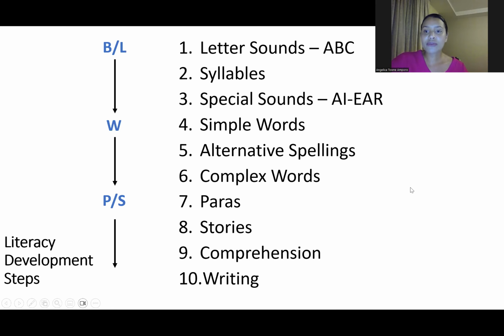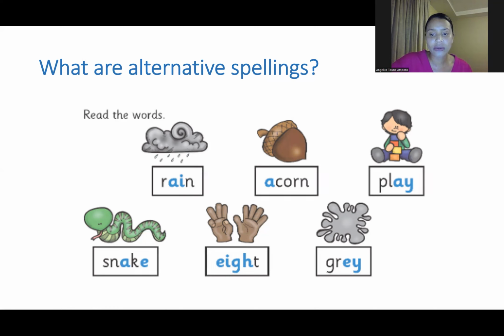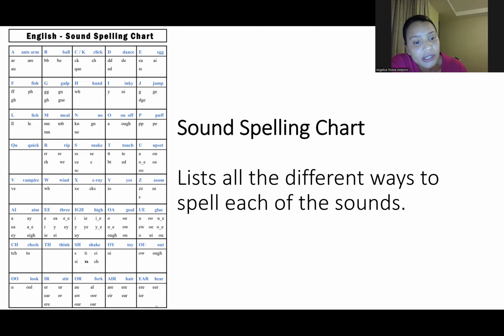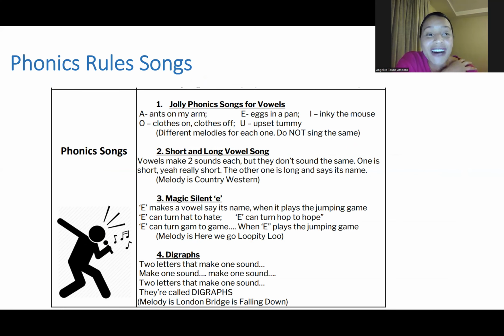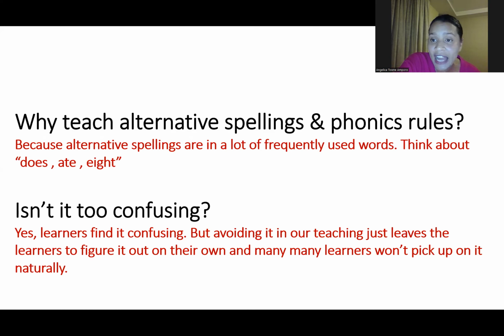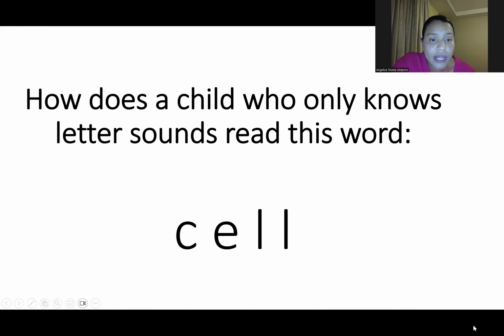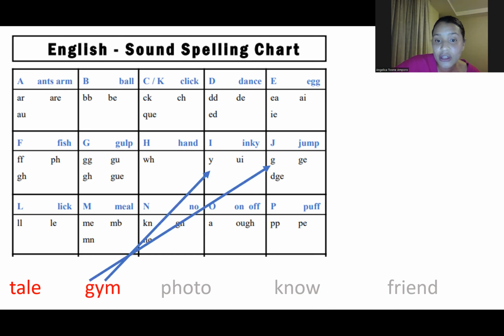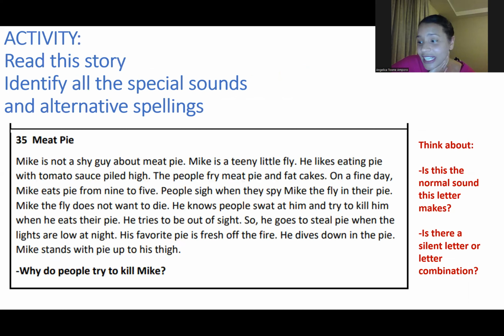Word Level Introduction-- TaRL Namibia Literacy Refresher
0:00 Literacy Development Steps for Word Level
1:58 What are alternative spellings?
3:56 Sound Spelling Chart
5:05 How to use Spelling Chart
6:19 Phonics Songs
8:20 Explaining Why Alternative Spellings are Important
10:06 Example of cell and foun
11:22 One Sound, Many Spellings + One Spelling, Many Sounds
12:06 Decode 5 Example Words using chart
13:23 Use Story Books
13:45 Trudy Case Study - 10 day Plan
14:50 PRACTICAL EXERCISE Instructions